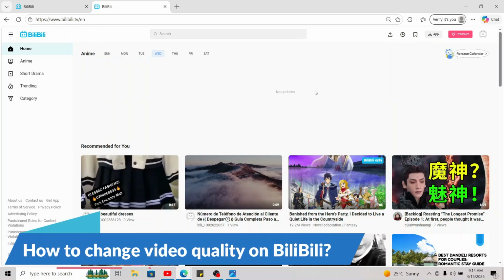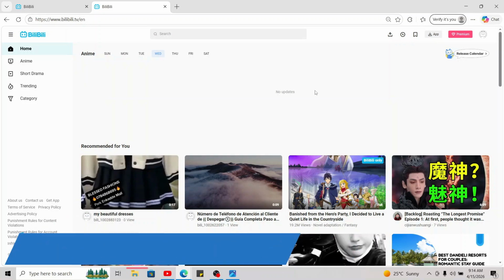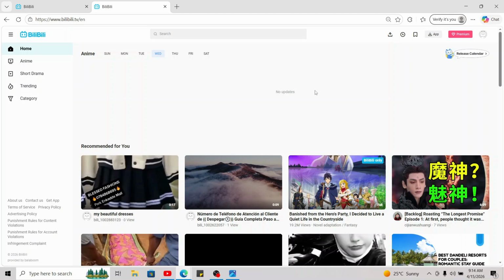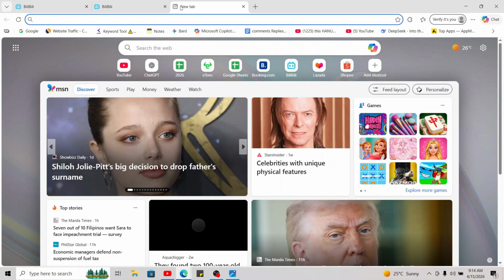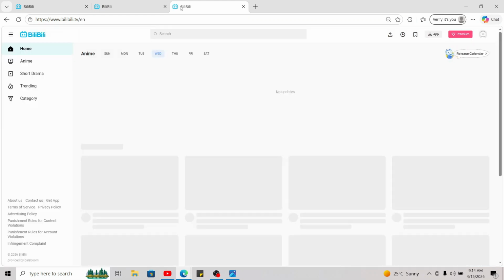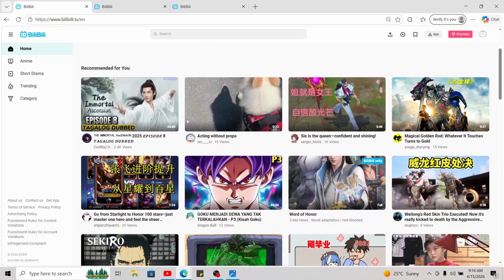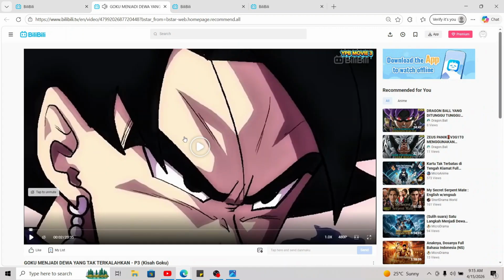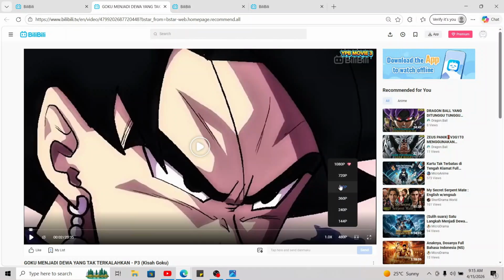How to Change Video Quality on BiliBili (2026 Guide)?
Are you watching videos on Bilibili but the quality doesn’t look right? Don’t worry — in this simple step-by-step guide, I’ll show you exactly how to change video quality on BiliBili so you can enjoy smoother playback or crystal-clear HD videos.